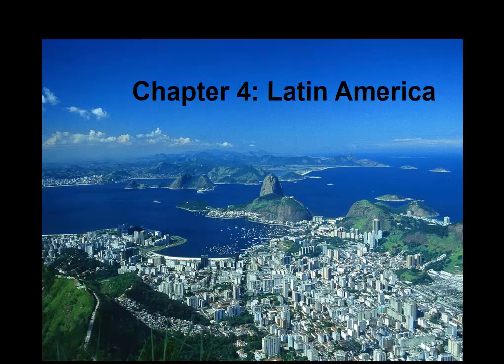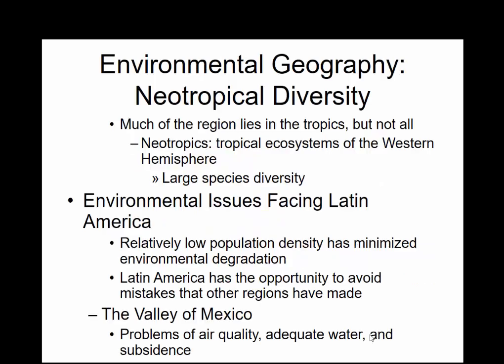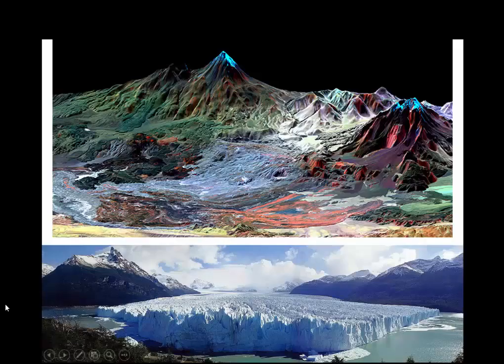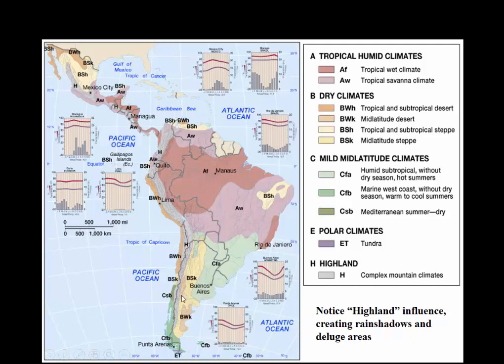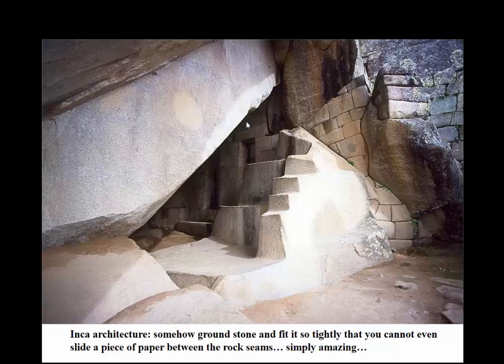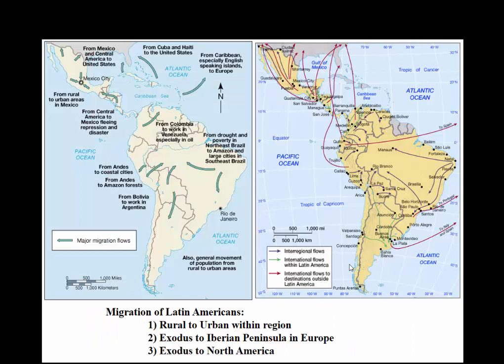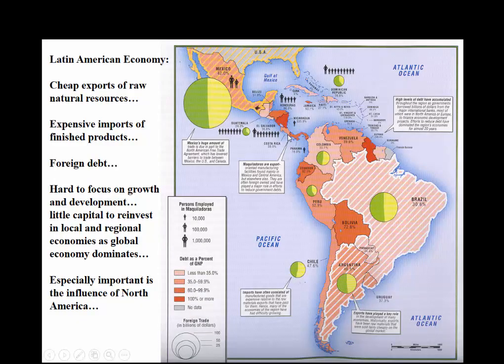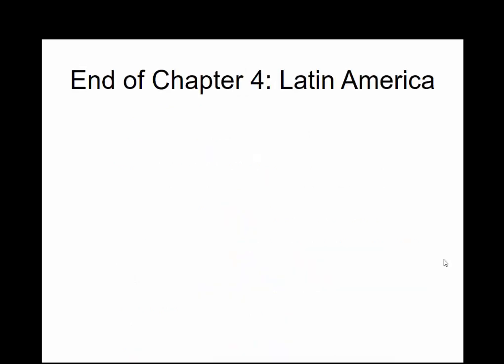Chapter #4 - World Regional Geography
Chapter #4 - World Regional Geography (GEO 220), Germanna Community College